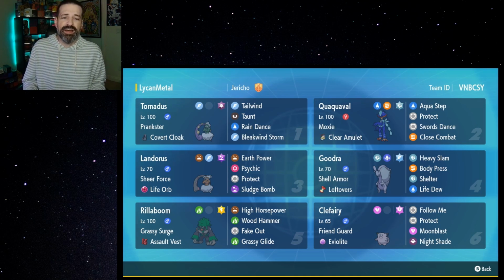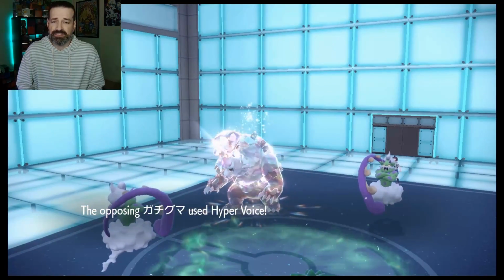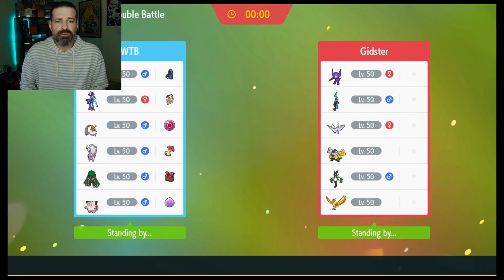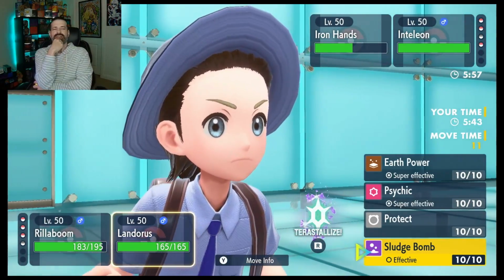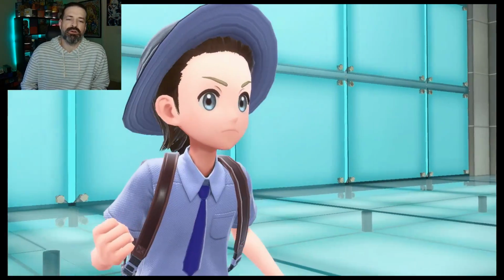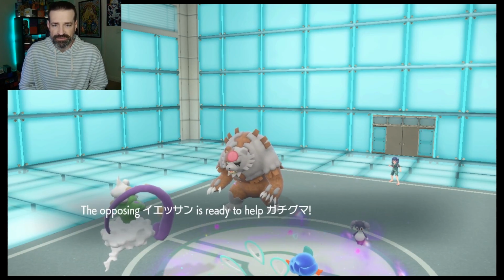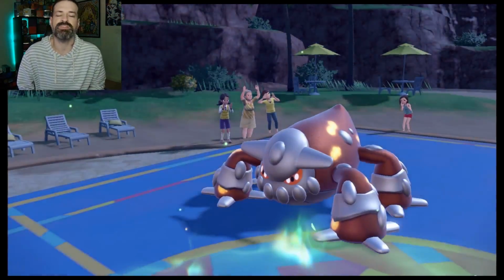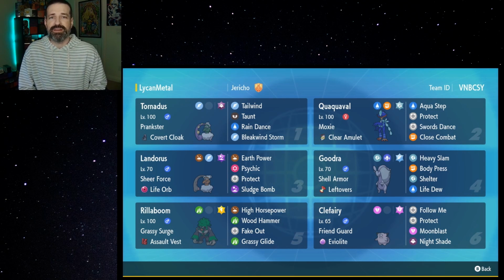Clear Amulet Quaquaval NEVER LOSES MOXIE BOOSTS! || Pokemon Scarlet/Violet Regulation E VGC Battles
In this video, I'll be doing more competitive Pokemon Scarlet and Violet Regulation E VGC double battles featuring a Clear Amulet Moxie Quaquaval! Though Quaquaval wasn't my favorite starter of the generation, I had to give it a try and see if it was viable in Regulation E, and despite its bulk (or lack thereof) it could do some good work with the Clear Amulet! Since it has the move Aqua Step, which raises Speed when it's used, and the ability Moxie, which raises Attack when knocking out a Pokemon, you'll be able to keep those stat boosts the whole time with the Clear Amulet! With the team of Tornadus, Landorus, Clefairy, Hisuian Goodra, and Rillaboom, Clear Amulet Quaquaval shows its worth in Regulation E!

0:00 - Intro and Team Description
1:51 - Battle 1
8:03 - Battle 2
15:57 - Battle 3
25:41 - Battle 4